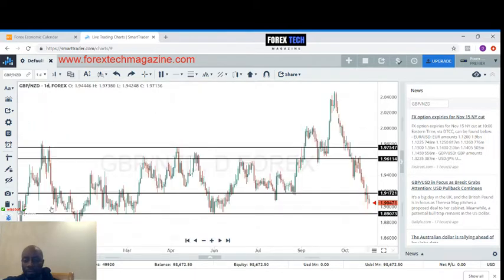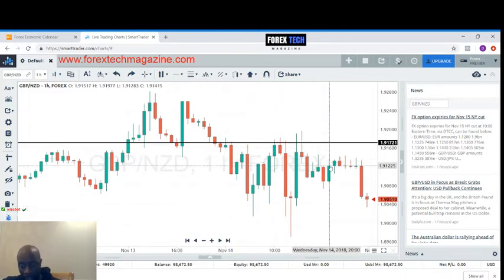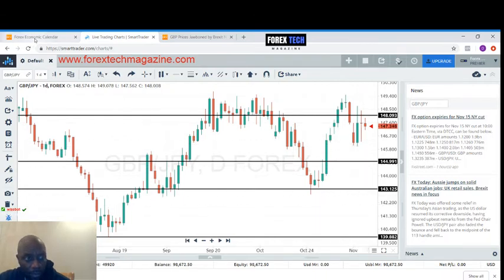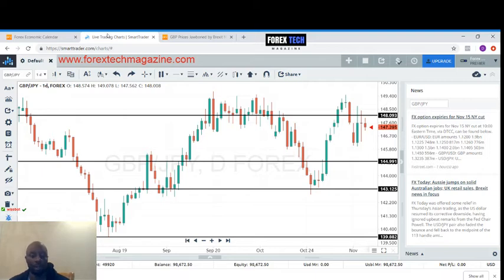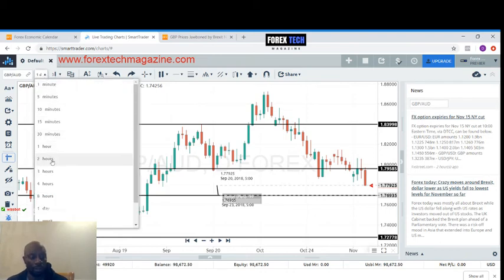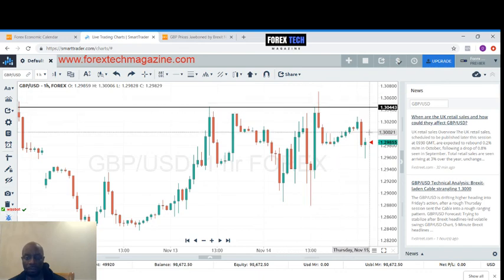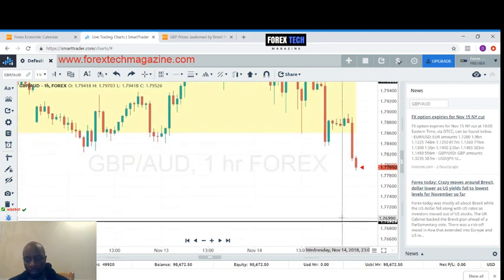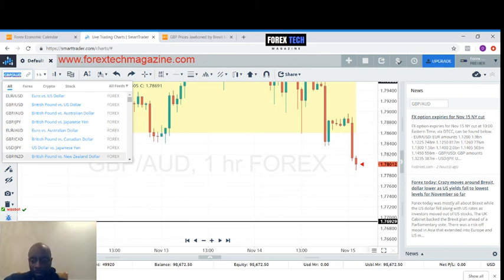Trading the London open